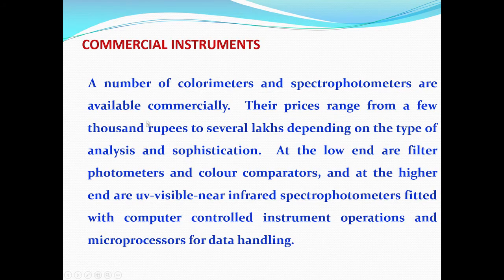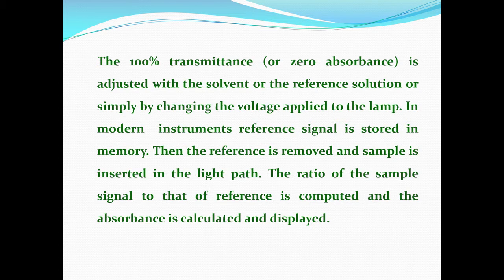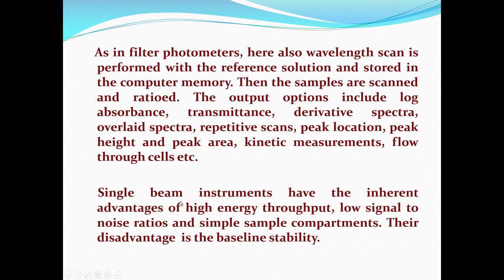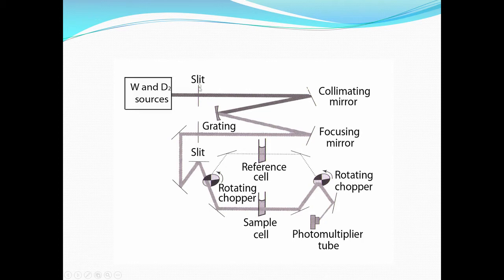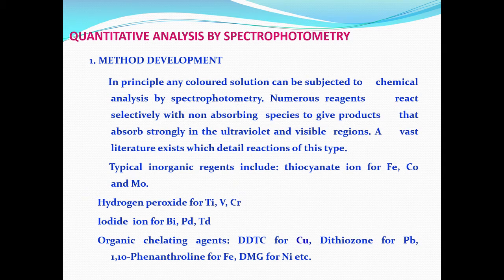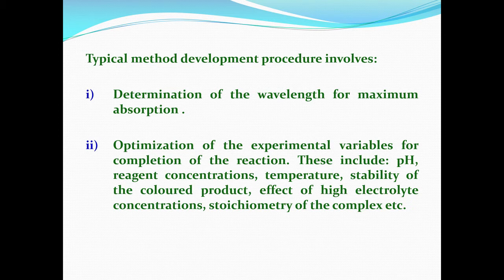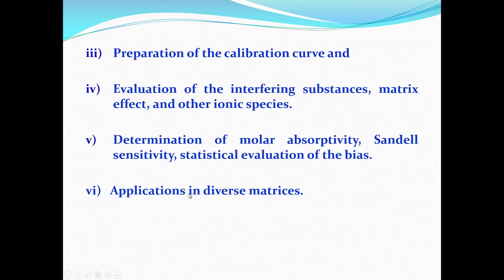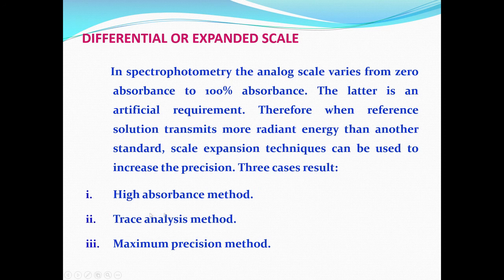Lec16 UV Visible spectrophotometry Instrumentation IV